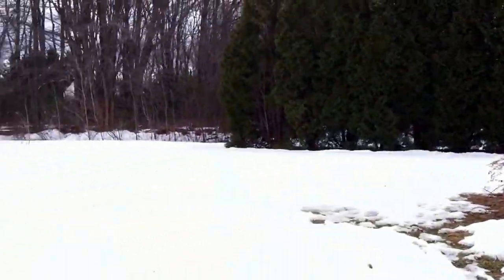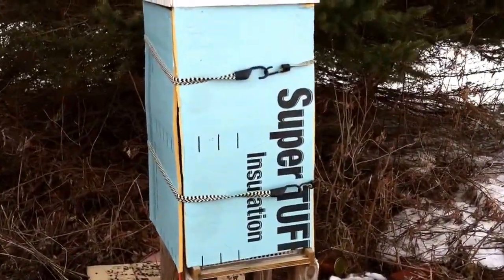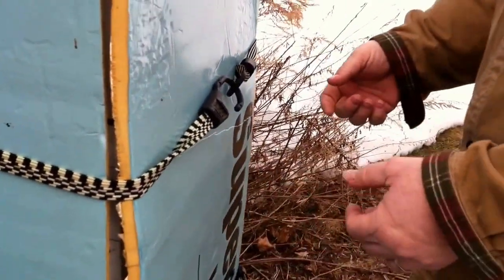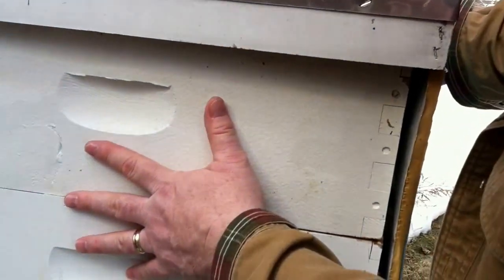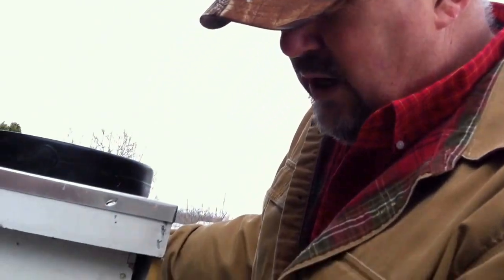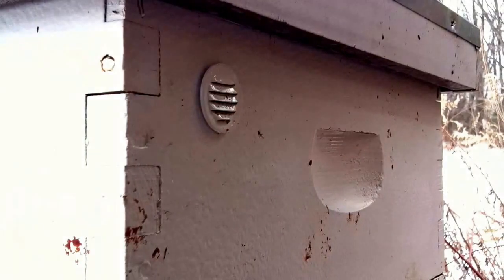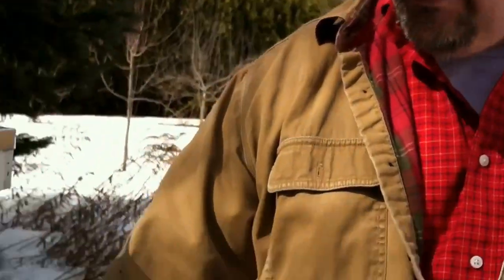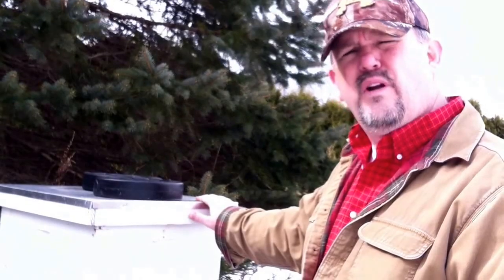Wintering a Beehive in New England